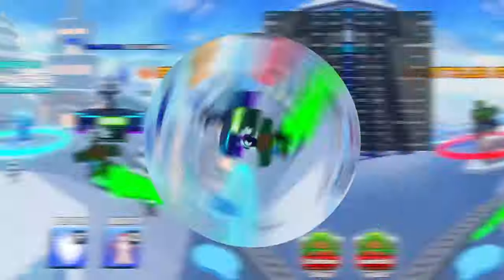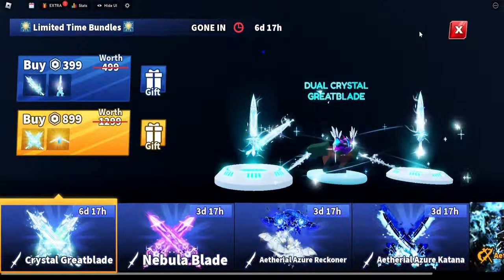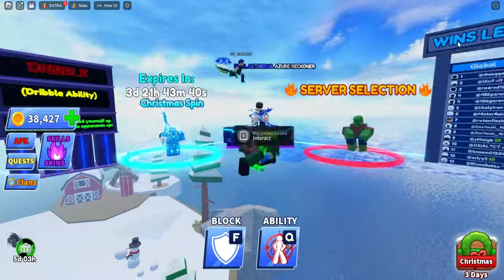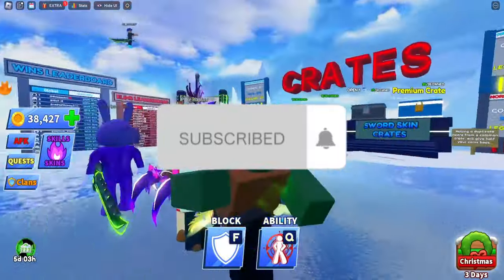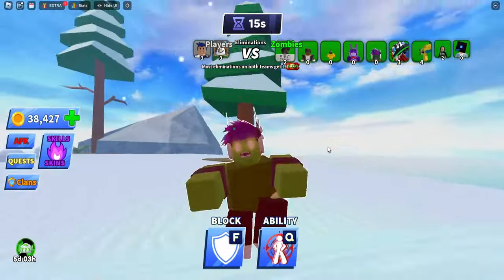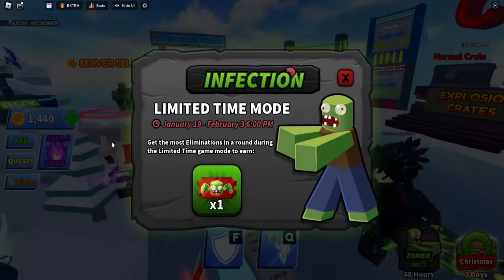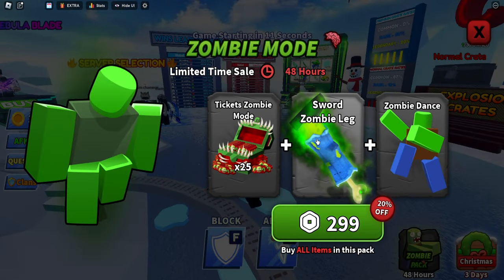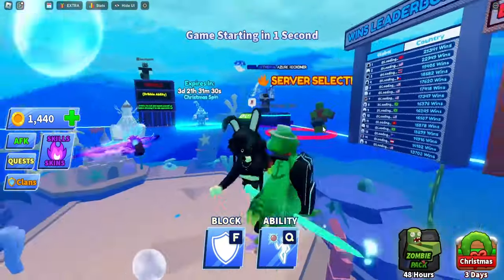How to get NEW ZOMBIE LEG IN Blade Ball